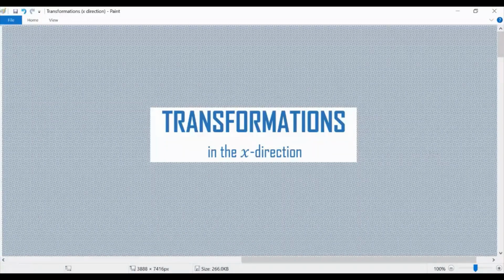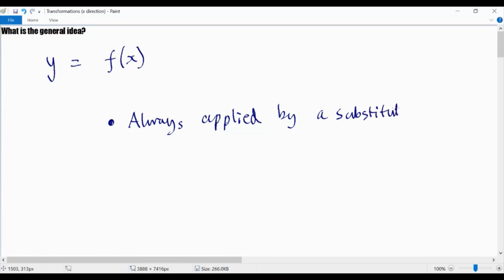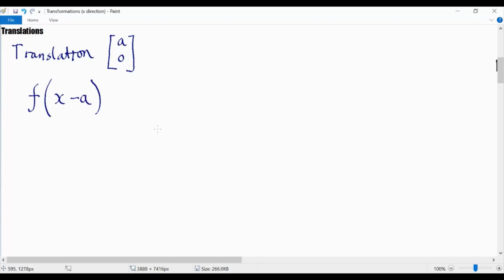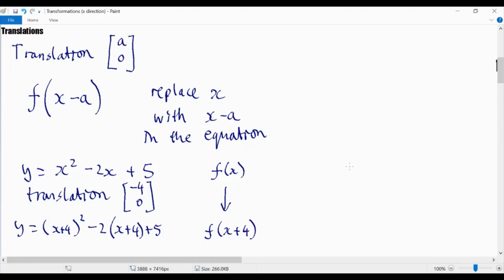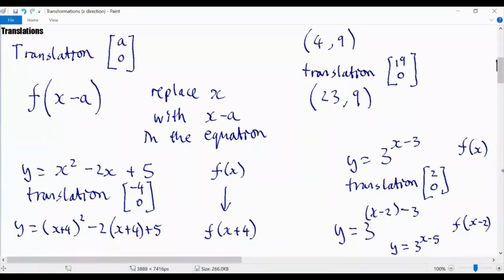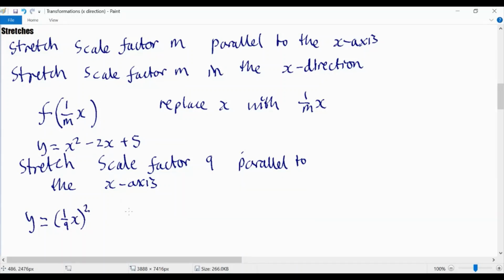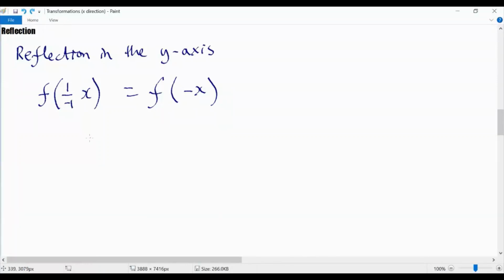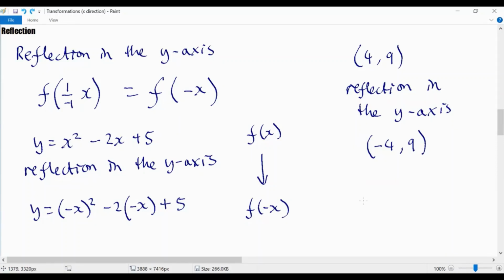Transformations: x-direction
How can we transform equations and graphs? Today we will specifically look at the single application of horizontal transformations. This knowledge is needed for Edexcel Maths AS-level